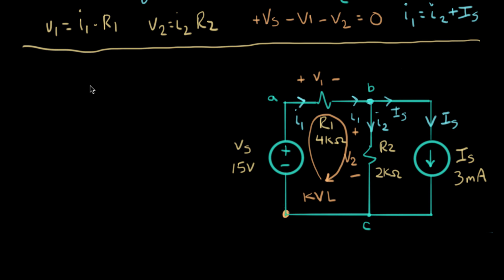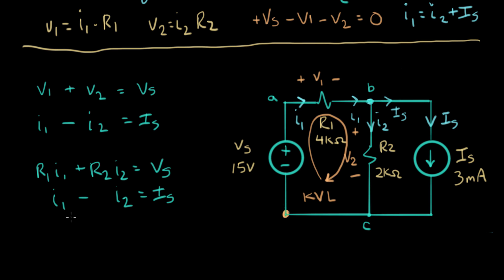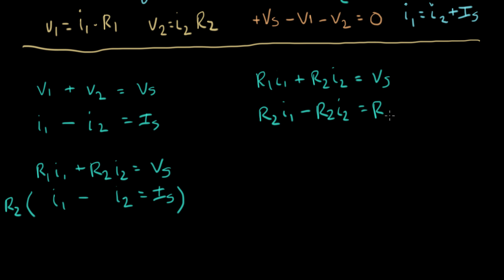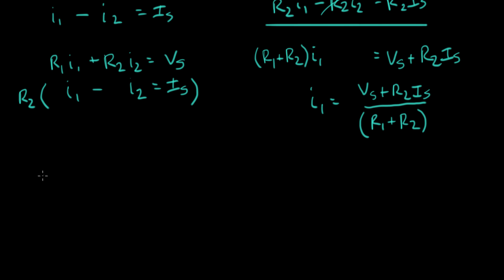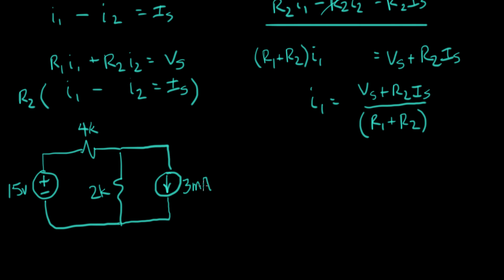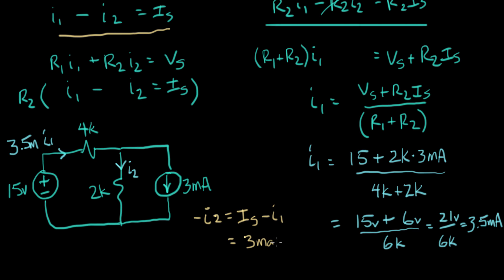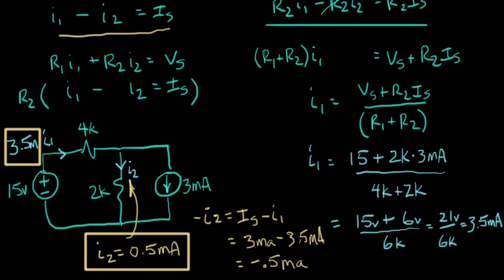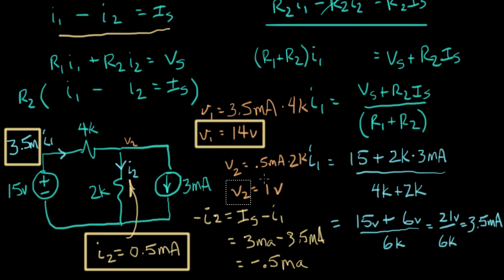Application of the fundamental laws (solve) | Electrical engineering | Khan Academy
Courses on Khan Academy are always 100% free. Start practicing—and saving your progress—now

We solve the equations created by direct application of the fundamental laws: Ohm's Law and Kirchhoff's Laws. (Part 2 of 2).